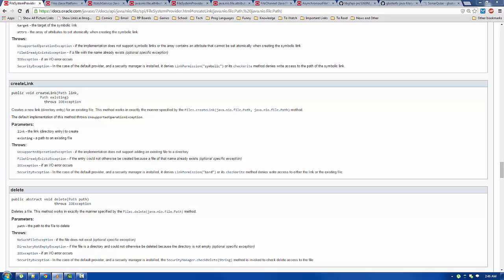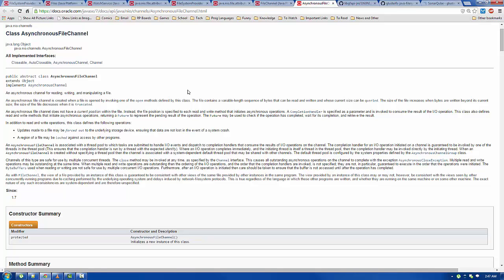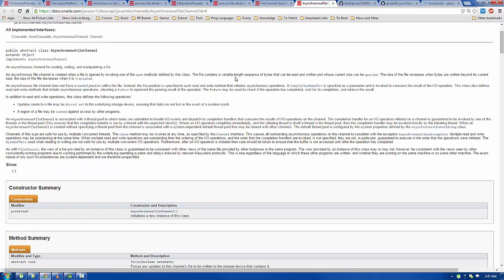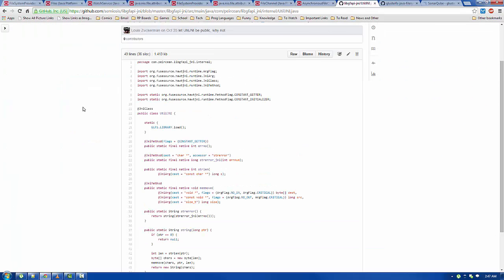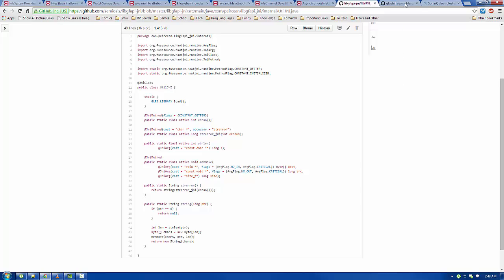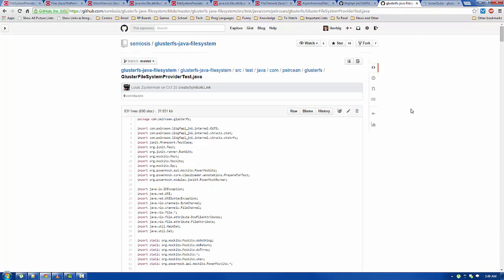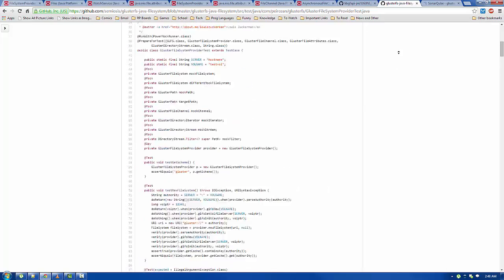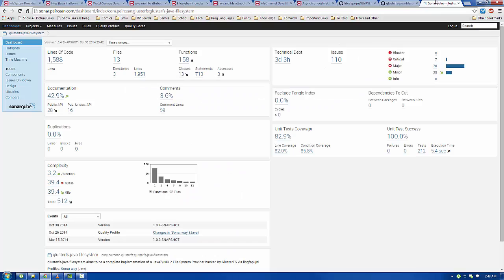FIUSCIS SeniorProject 2014Fall JGFS ShortcomingsWishlist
Narrator/Video Editor: Maylem Gonzalez
Script Writer: Ian Herbig